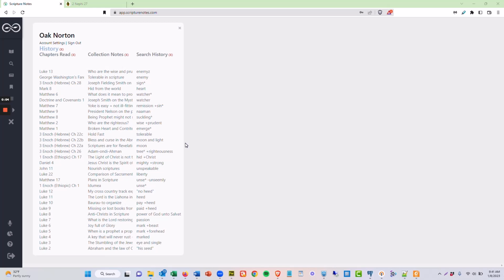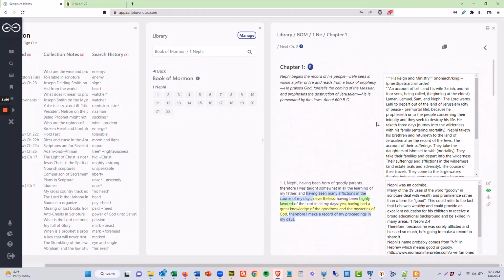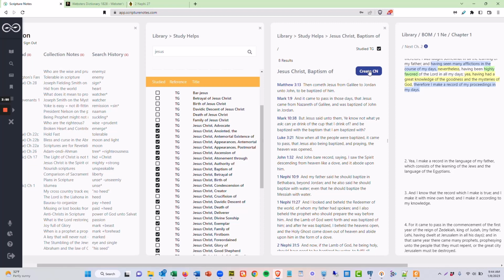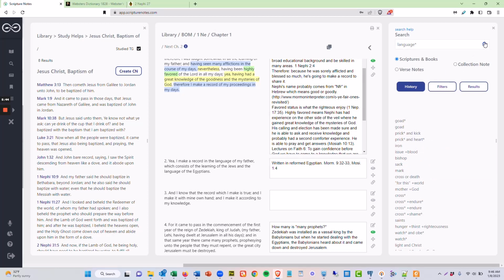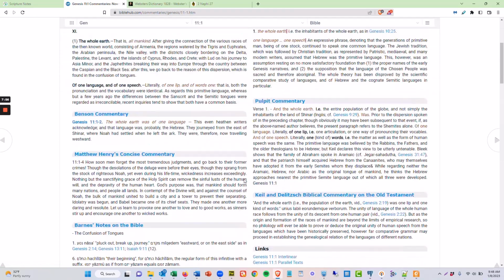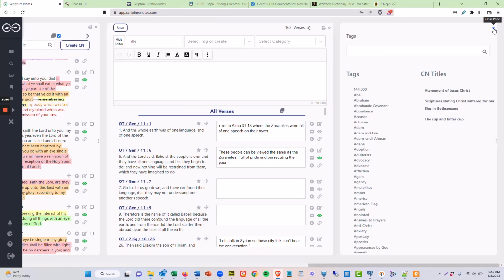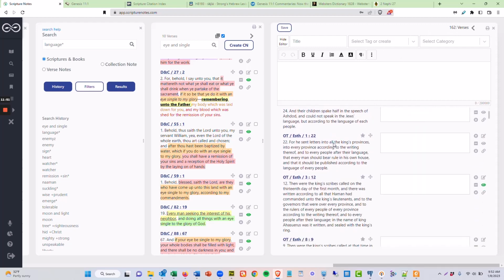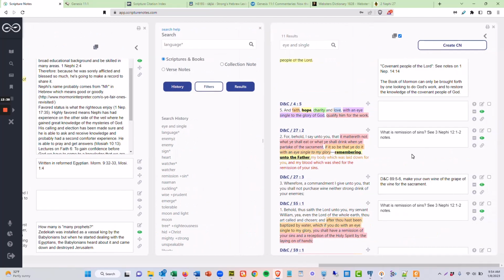What can Scripture Notes do?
- Ready to move from reading the scriptures to searching them? Scripture Notes is the powerful tool you've been looking to 10x your scripture study, and trigger more revelation. Your scripture study will never be the same.